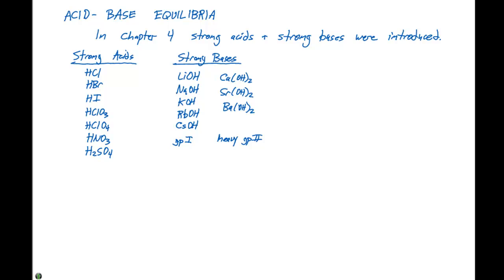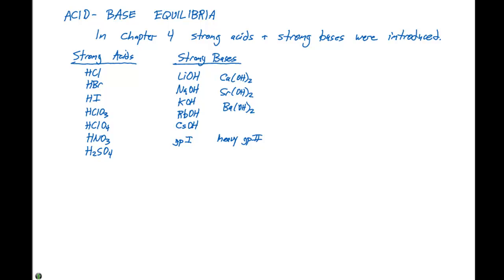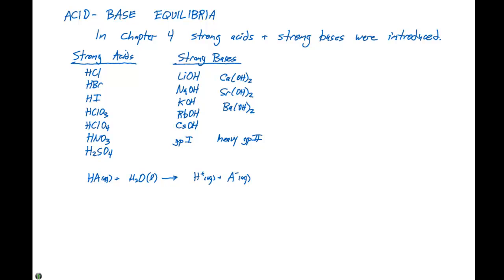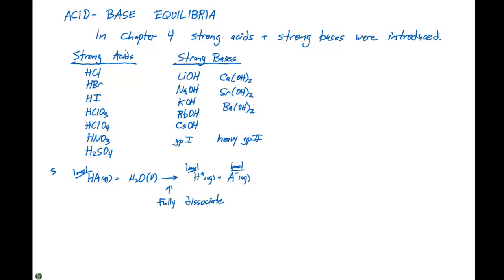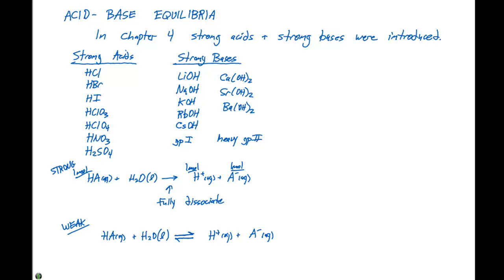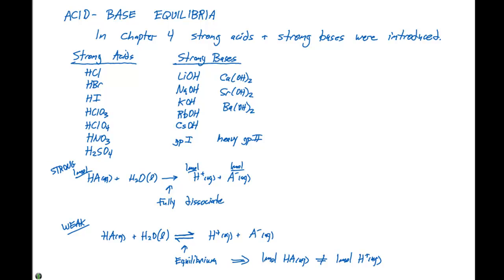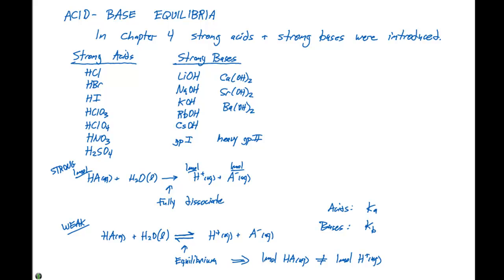16.1 Acid Base Equilibria 4;09